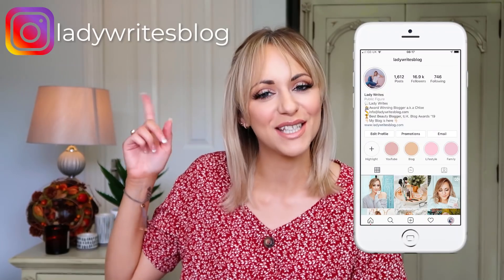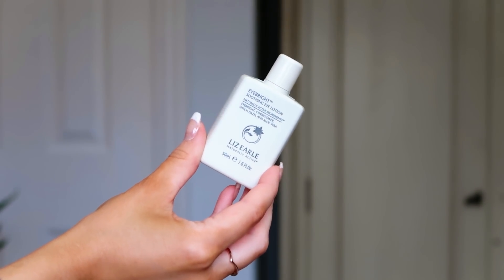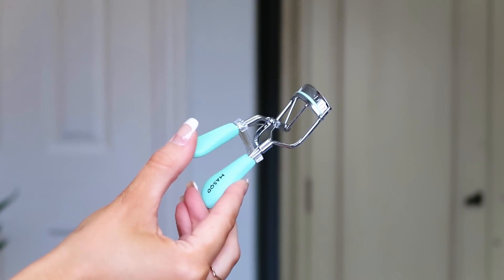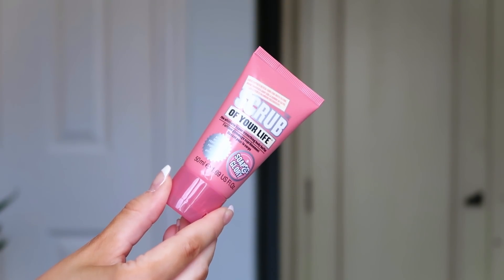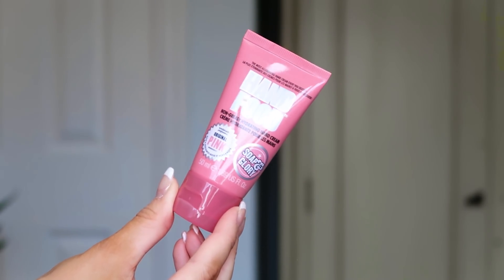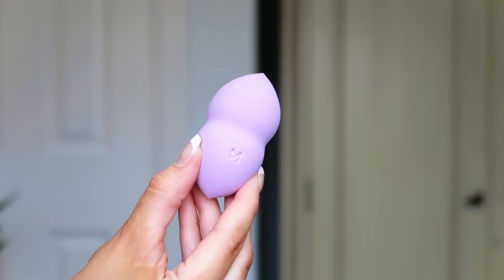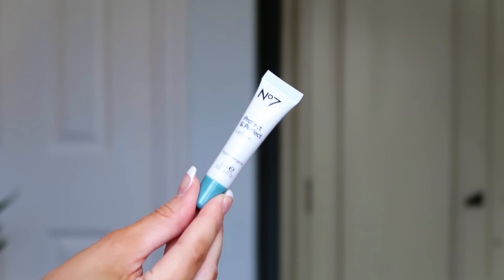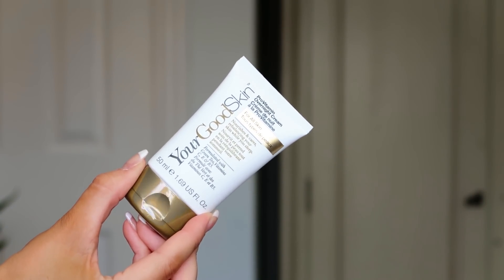Boots x Macmillan Advent Calendar 2020 Unboxing! Charity Beauty Calendar - What's Inside?!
My first Advent Calendar unboxing of 2020! The Boots x Macmillan Beauty Advent Calendar is here. Come and see what's inside and behind each door...

All views my own & links are affiliate links where I would make a small percentage of the sale, which makes no difference to your cost but helps to support my YouTube videos!